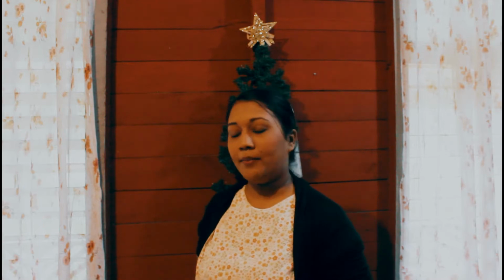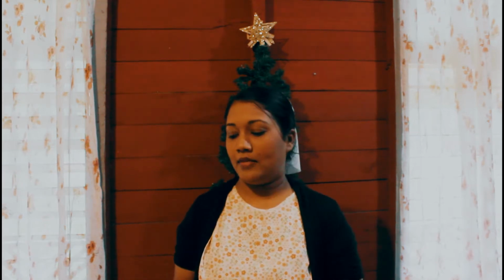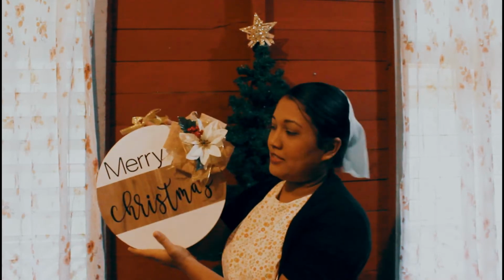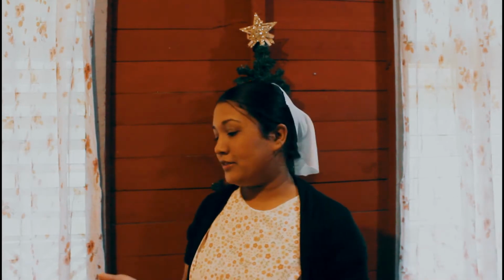Farm House Glam Christmas Tree Decor with me/ Mini Christmas tree/ Small space Christmas Tree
Hi Everyone today I'd like to bring you all along as I decorate my little Christmas tree...trying to bring some warmth into your home is key to a happy soul... please feel free to subscribe comment like and share so we can find more friends and become friends... thanks for all your kind support..hope you enjoy this video!!! happy holidays